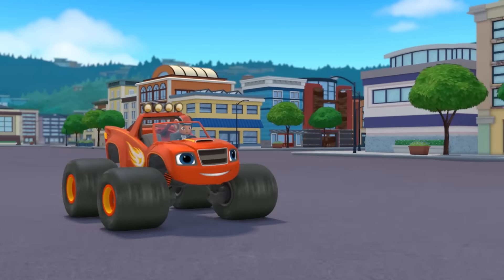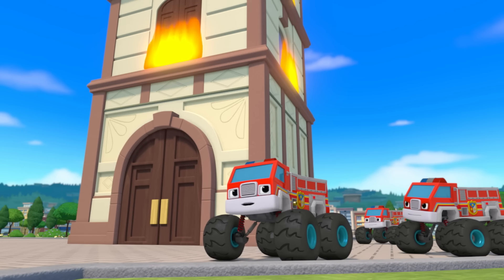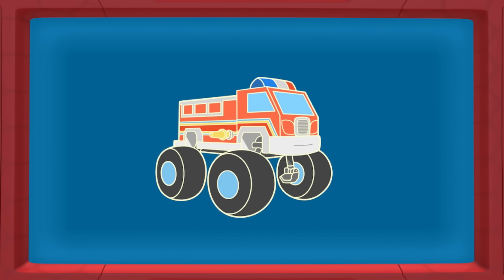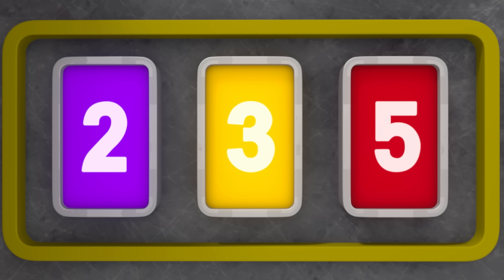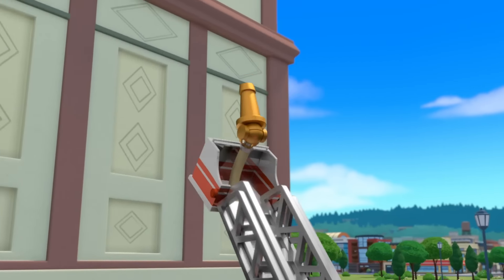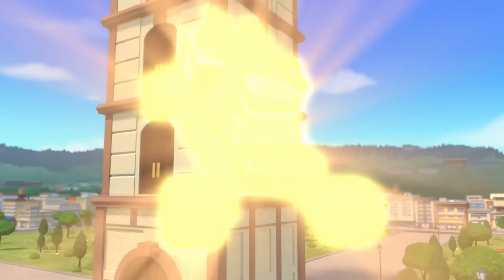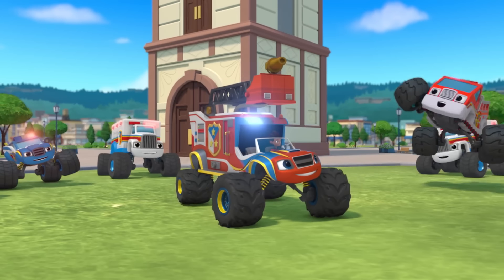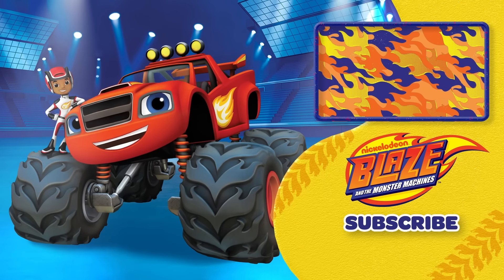Blaze and the Monster Machine Rescue Team Put Out a Fire! 🔥🚒 w/ AJ | Blaze and the Monster Machines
Oh, no! There's a fire in the clock tower! Blaze, AJ and the rest of the monster machine rescue team need to work together to put out the fire! Watch Blaze transform into a fire truck and help them blast the fire hose, too!

**ADVERTISEMENT**